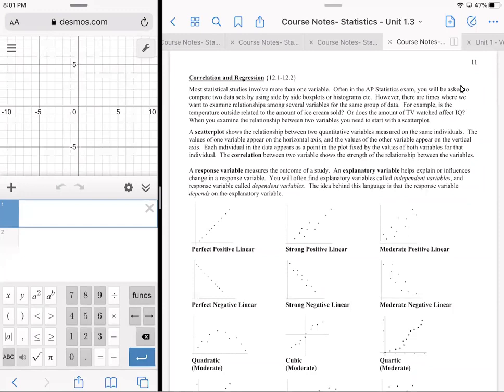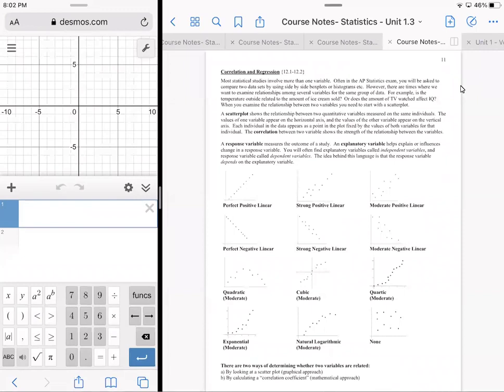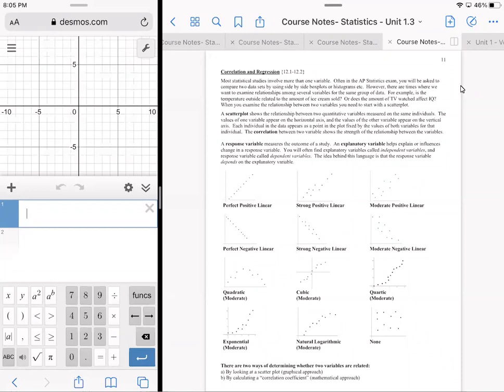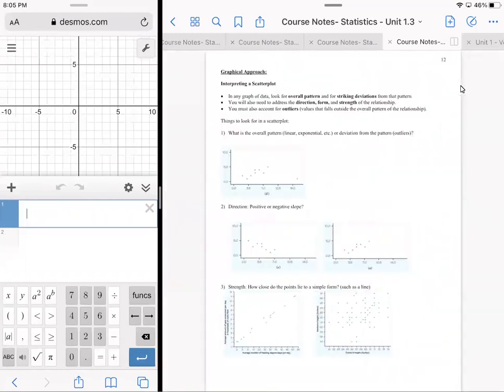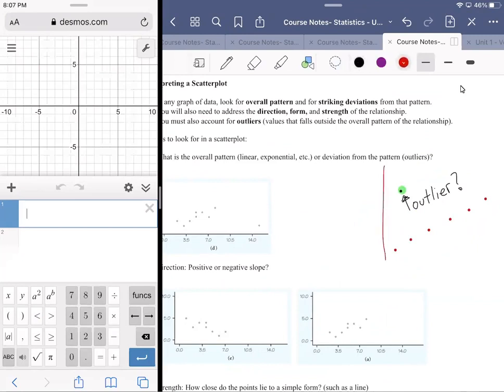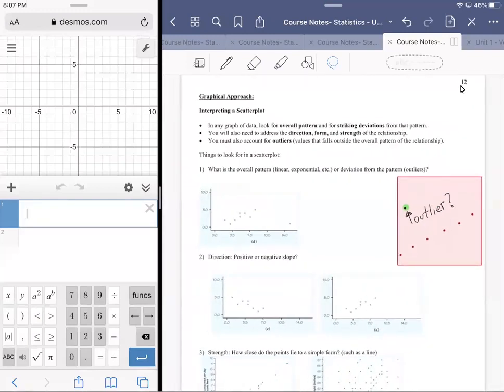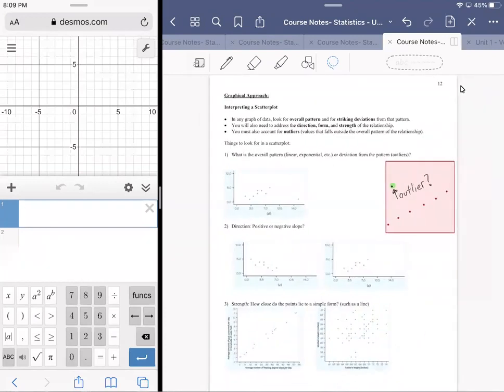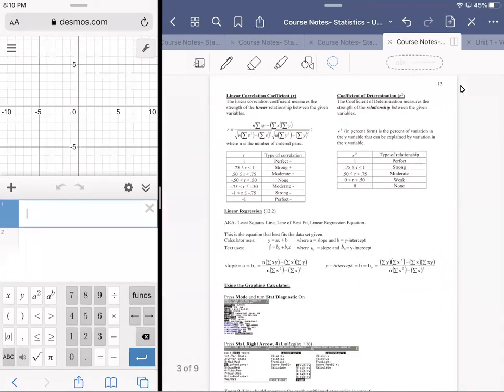Statistics (Hybrid) p11 – 13